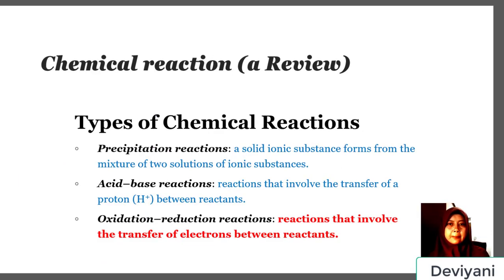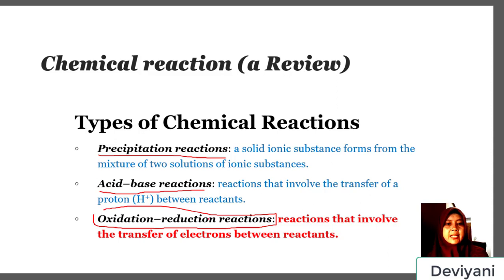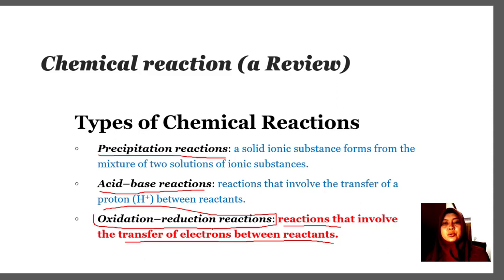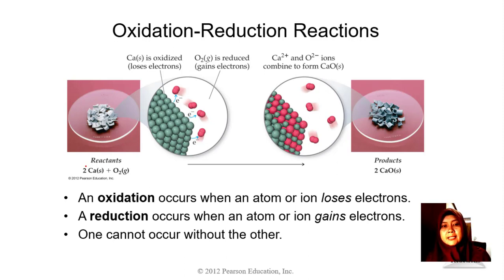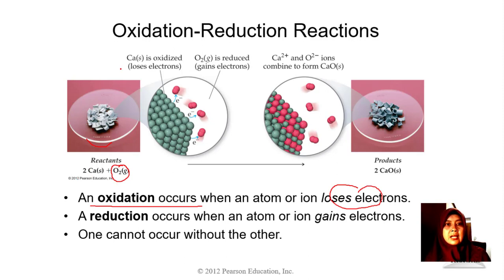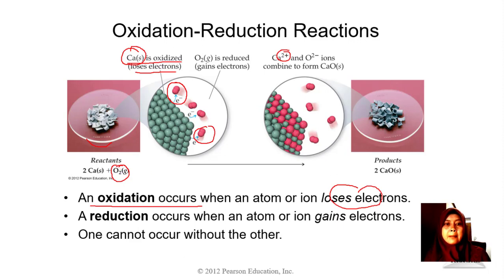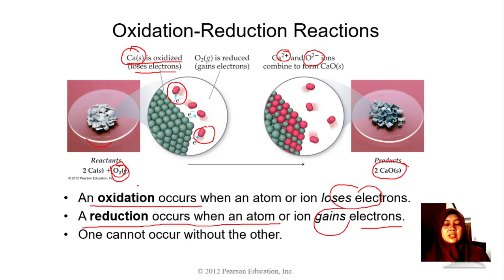REDOKS part 1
the concept of redox reaction and review